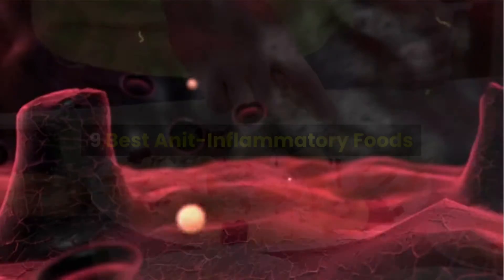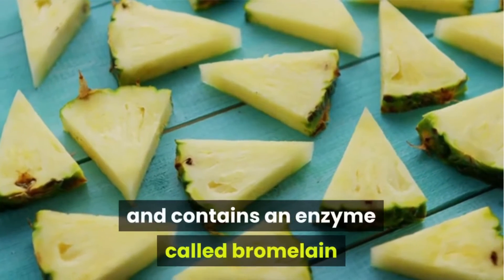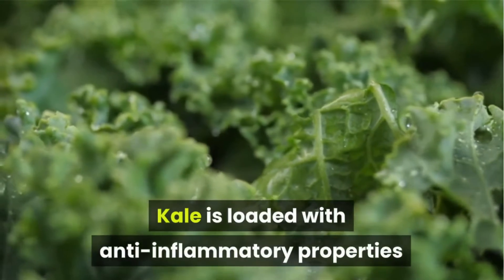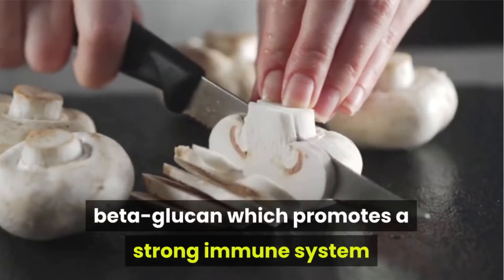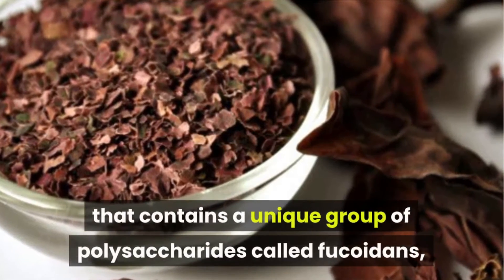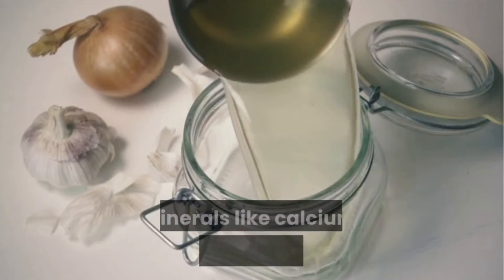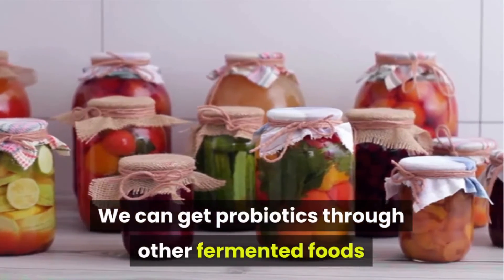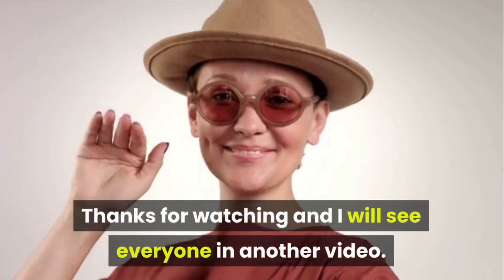Best ANTI-INFLAMMATORY Foods | Eat These Foods Every Week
Discover the 9 best ANTI-Inflammatory foods to reduce chronic inflammation.